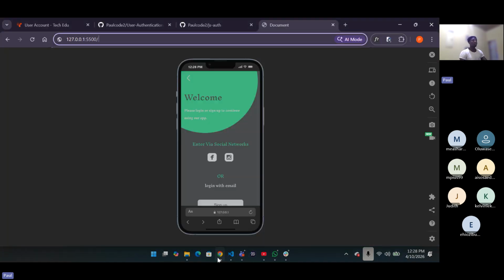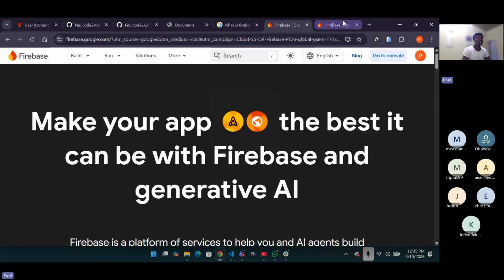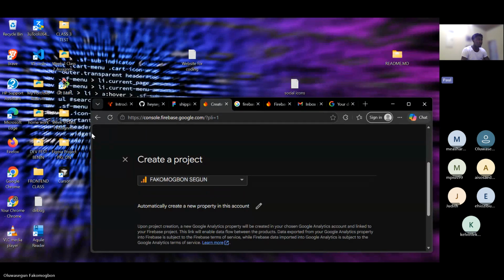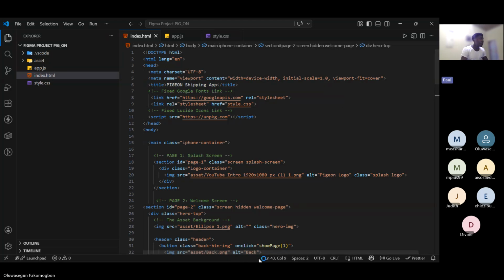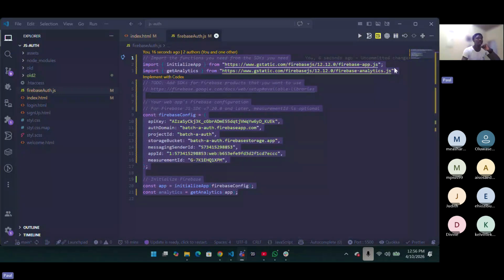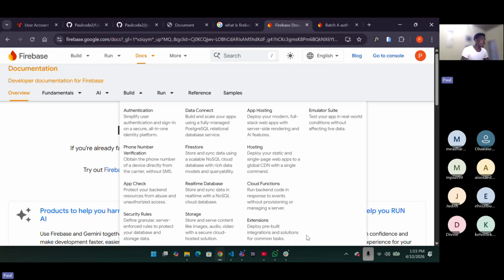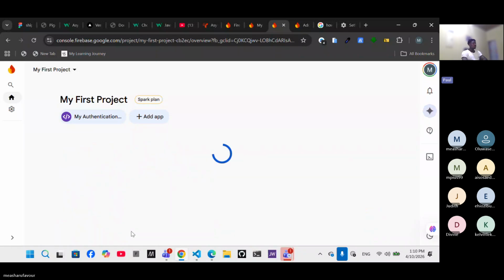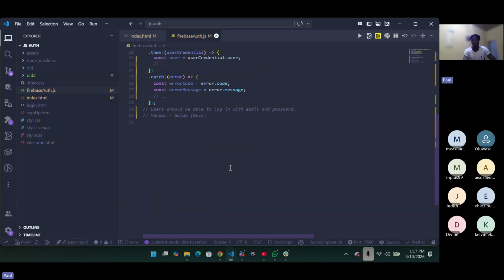Introduction To Firebase (Authentication) - 1